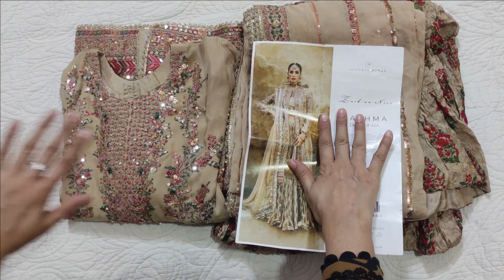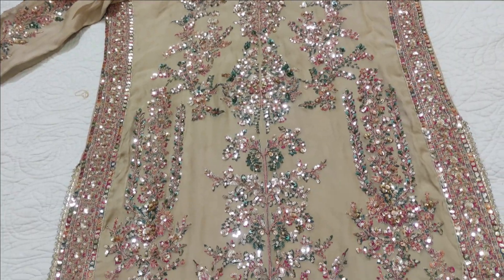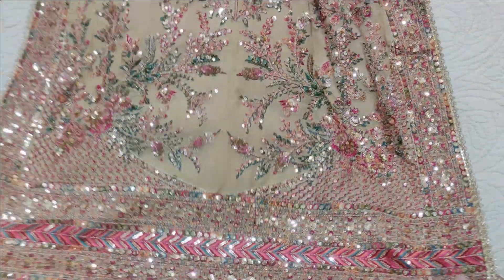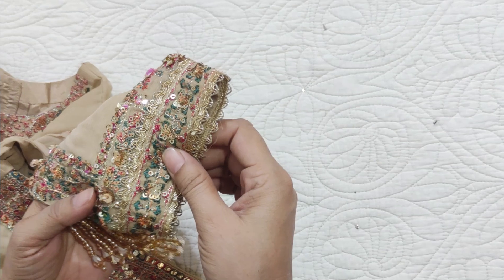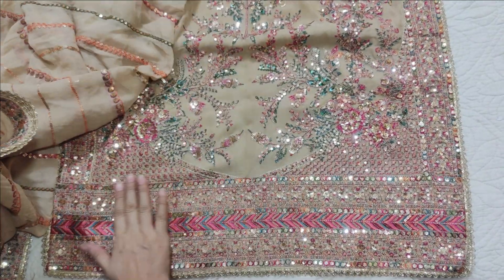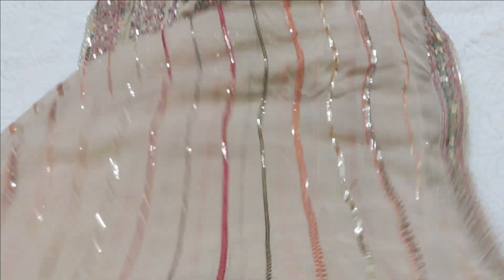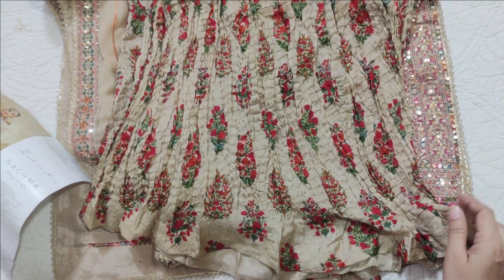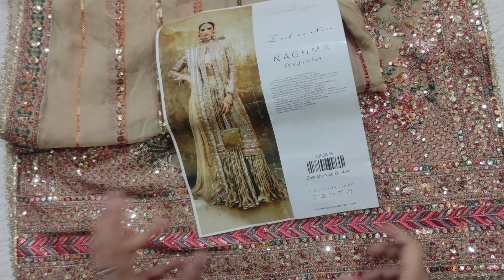Hussaim Rehar New Wedding Collection 2023 | Code Naghma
Rs.33,900.00 PKR